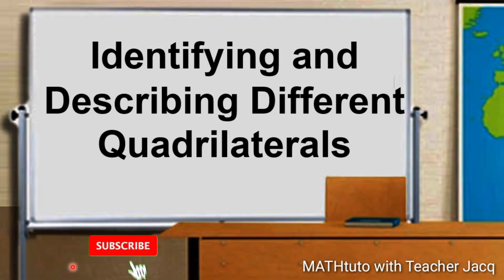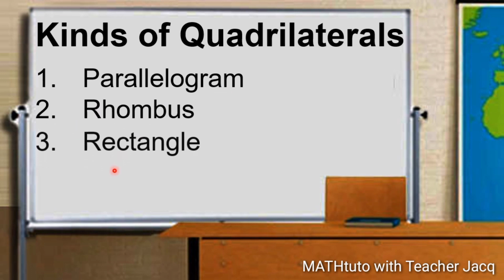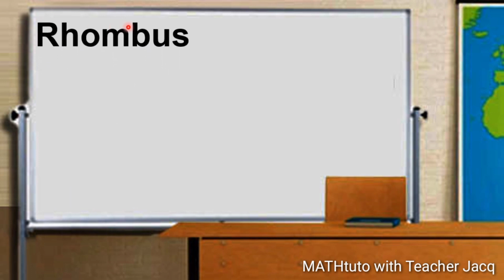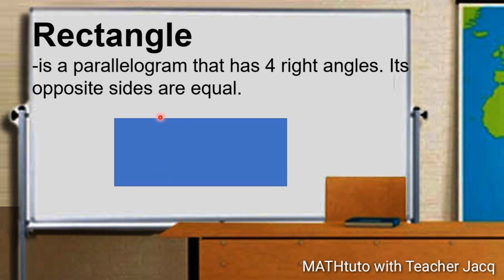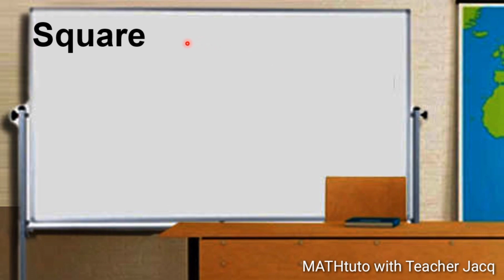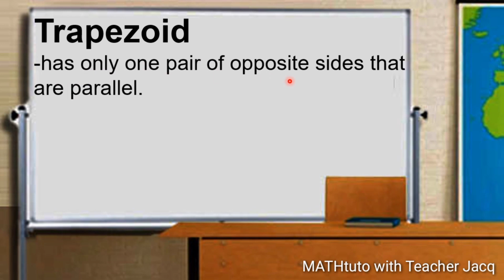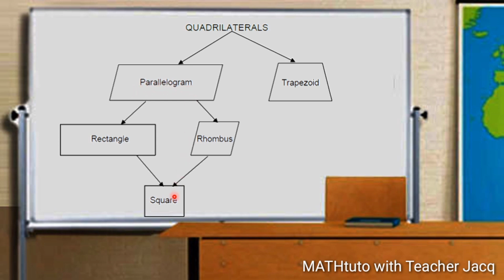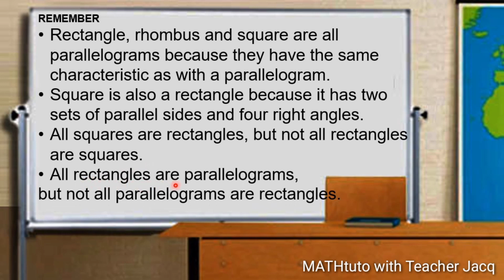Math4-Q3-W4 | Identifying and Describing Different Quadrilaterals | MATHtuto with Teacher Jacq